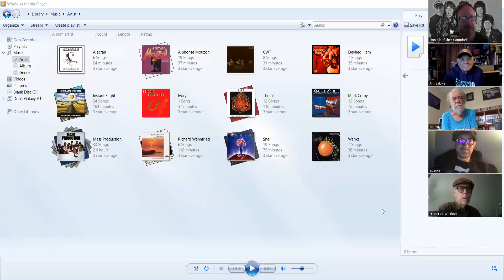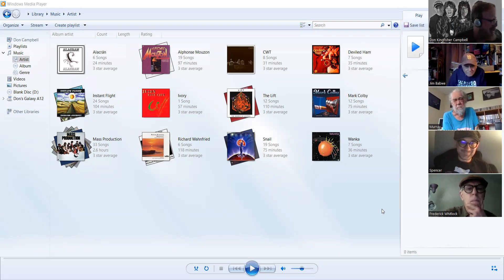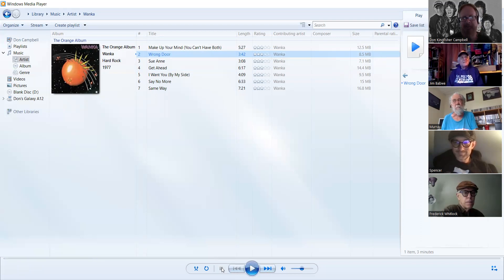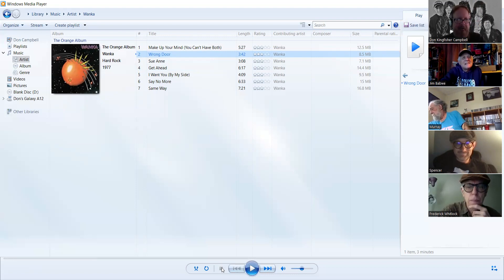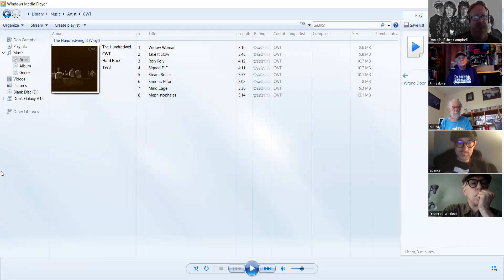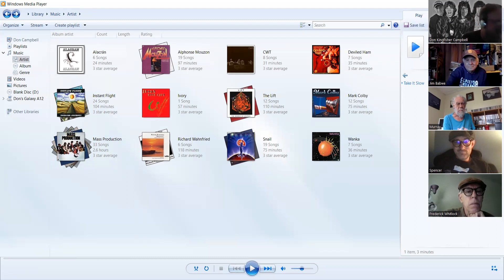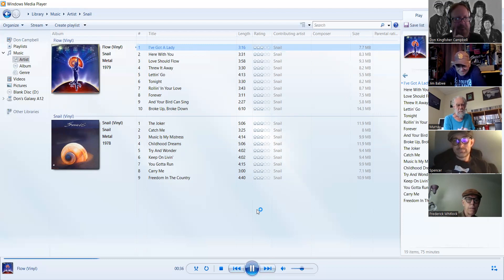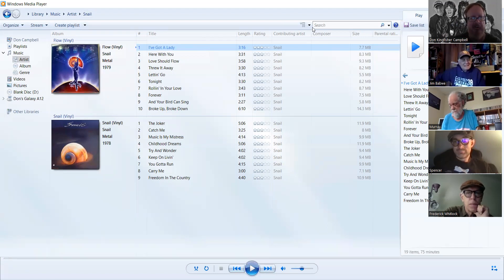FIND MUSIC 240 Good ol' Obscure 70's Hard Rock! WANKA, CWT, and SNAIL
Don Kingfisher Campbell tells Jim Babwe, Spencer Griffin, Murray Thomas, and Fred Whitlock about three obscure 70's hard rock bands.